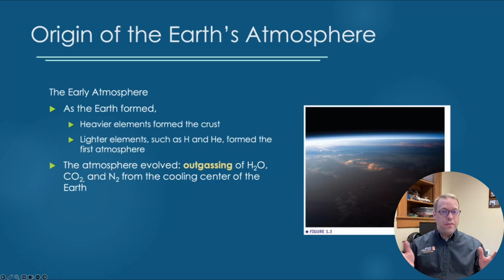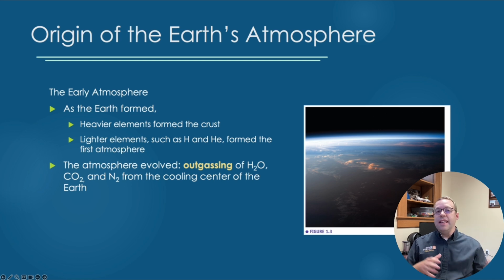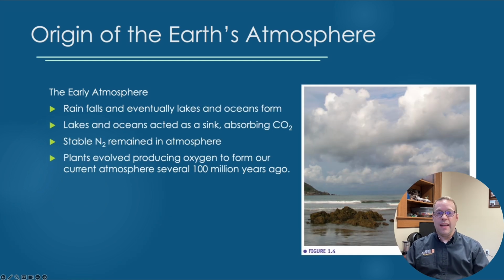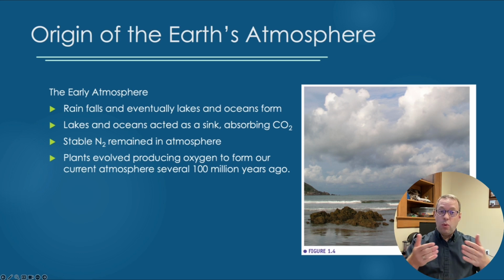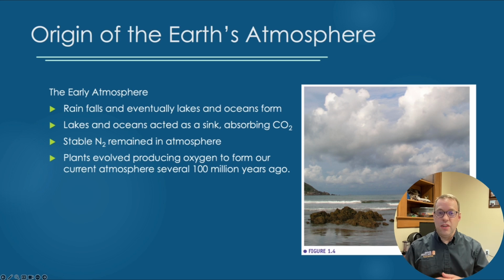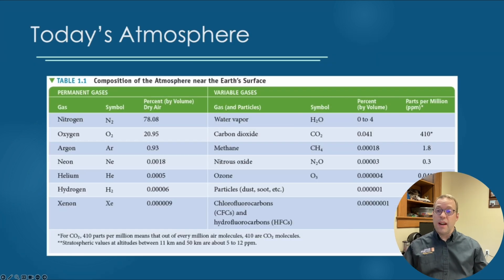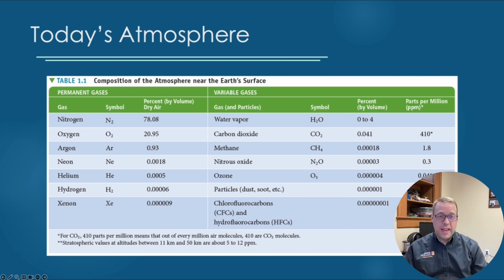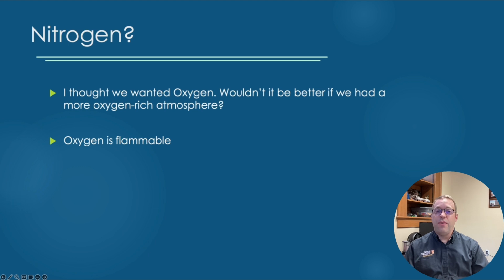1.2 The Origin and Composition of the Atmosphere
1.2 The Origin and Composition of the Atmosphere

Snow College